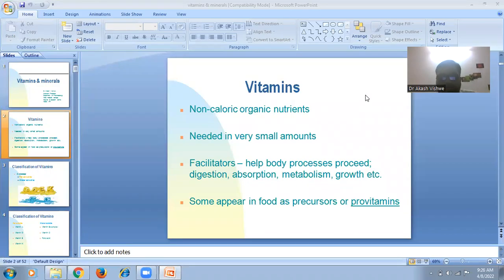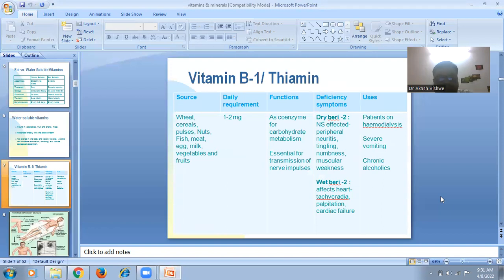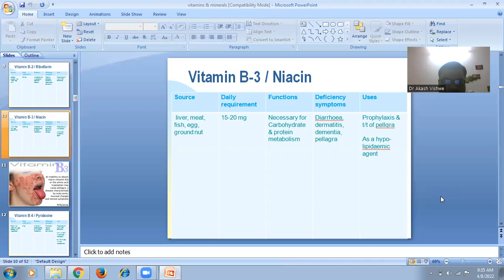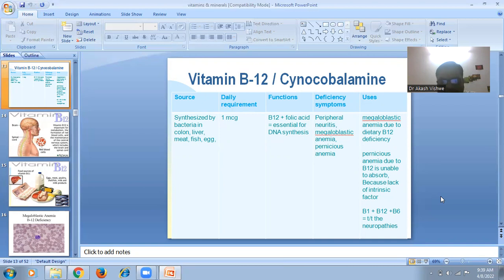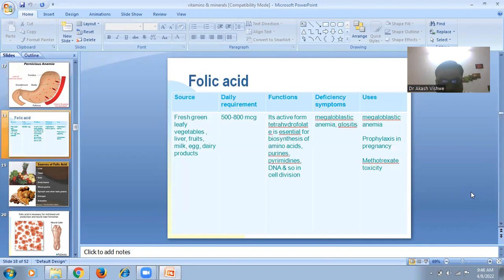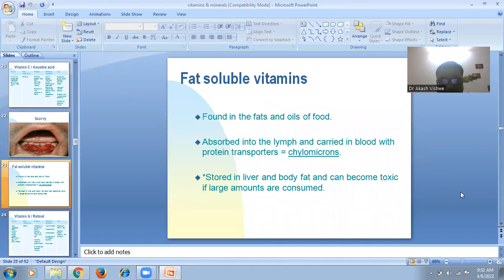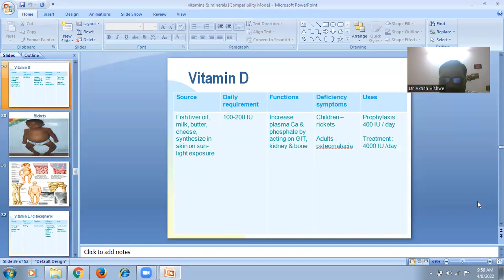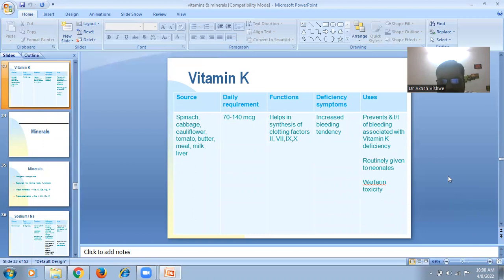Vitamins & Minerals Dr. Akash Vishwe